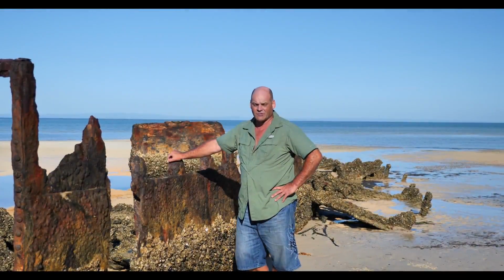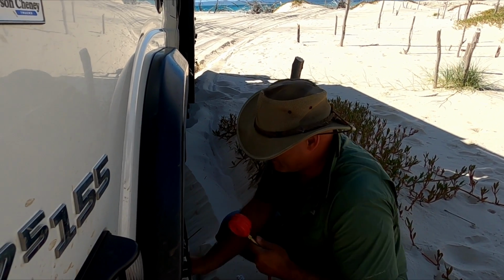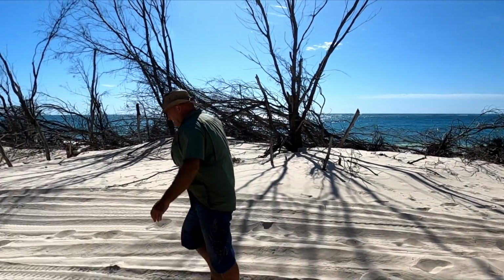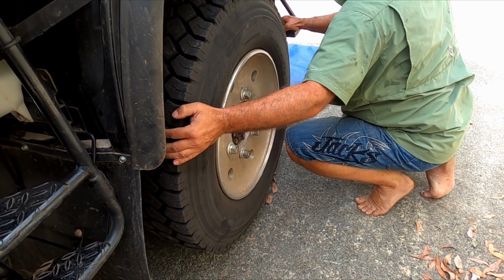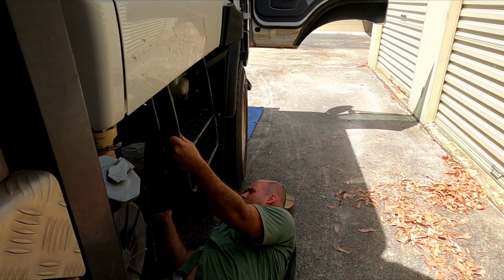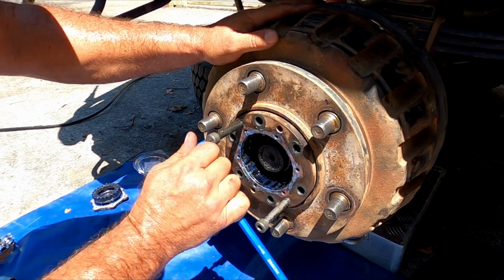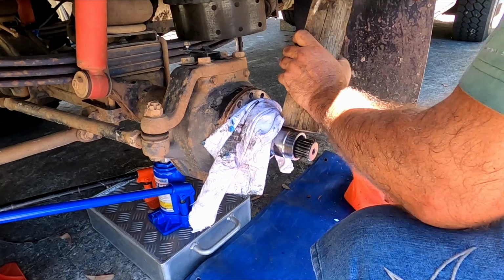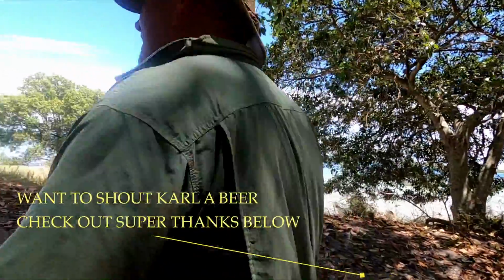4x4 Isuzu NPS CV Breaks 3 days after diff lock fitted! Was it the beach or the Diff Lock?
Moreton Island gives us what for when we think that the CV breaks just after we had a locker fitted to the front.  See how Karl diagnosis the issue to be a 100% sure prior to pulling it all apart.  We do manage to see some of the island prior to the disaster.  The community of Kooringal was amazing trying to help us along the way to a solution, postage, problem, delivery and how do we collect our CV and when.
The one guarantee is that Karl is going to be the one to fit it omg.

Cheers Katty and Karl

INFO YOU MAY WANT TO KNOW!

What apps and programs we use to navigate our way around Australia:

📡NAVIGATION:  We use Hema Maps, Google Earth, Wikicamps and Google Maps.
⛺️CAMPING: We use Hema Maps, Wikicamps, Hipcamp, aircamp and many Facebook pages.

THOSE RESPONSIBLE FOR OUR SET UP!

EXPEDITION OVERLAND,  X OVERLAND, OVERLAND, LIFESTYLE OVERLAND, OVERLAND CAMPING, OVERLAND LADY Caravanning around Australia, travel, bogged